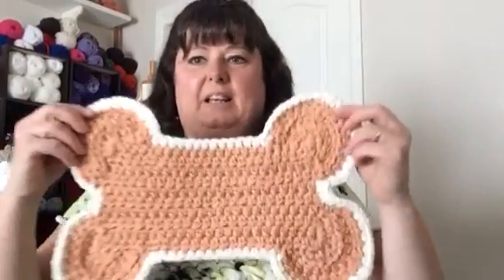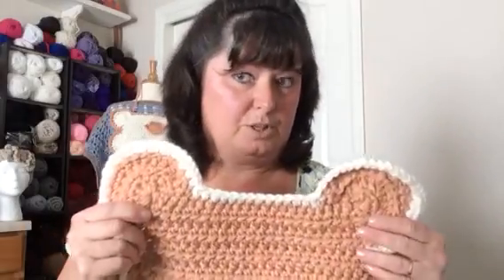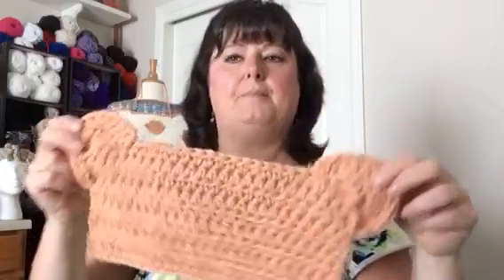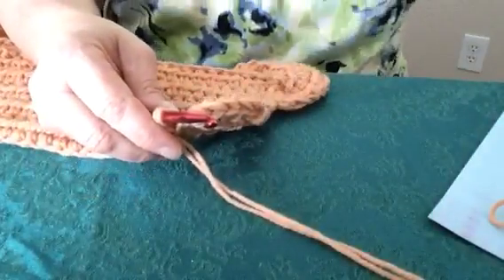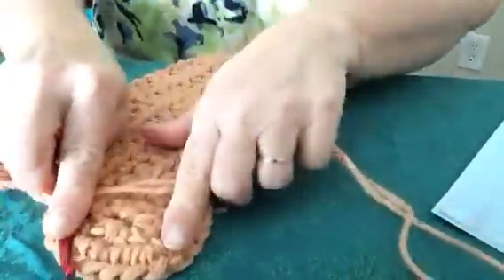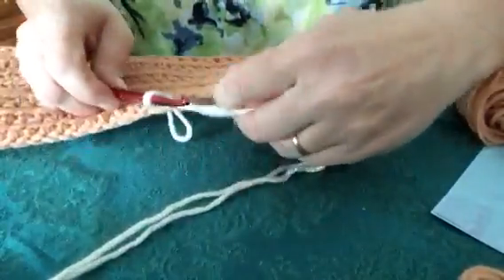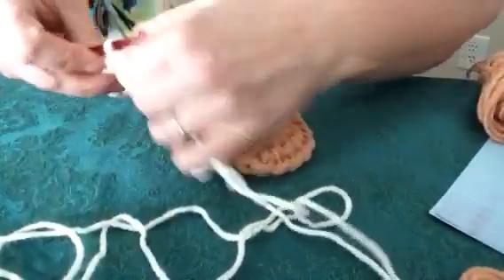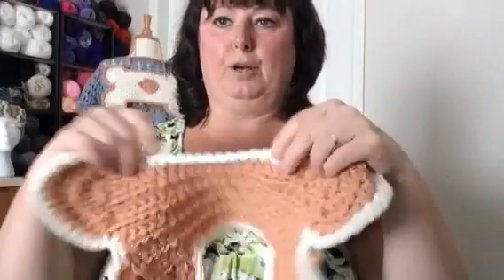Crochet a Dog Bone Mat and Purse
THIS CROCHET PATTERN, DOG BONE DOG MAT, HAS BEEN UPDATED WITH A BRAND NEW VIDEO AT THIS LINK ;

In this video, I show how to Make a dog bone mat for a small dog and how to make it into a purse.